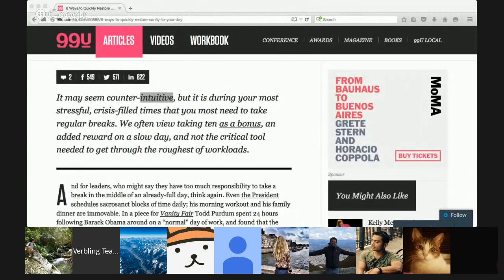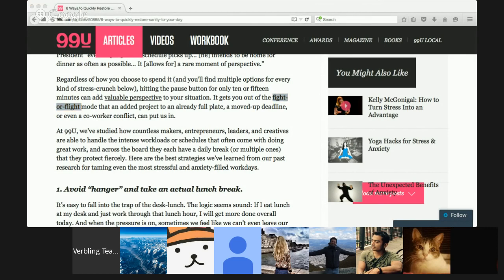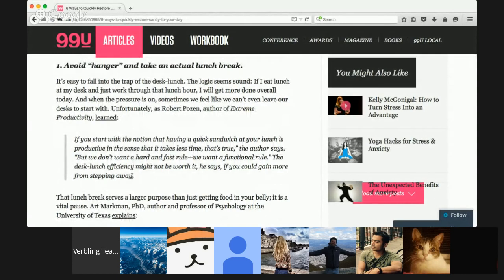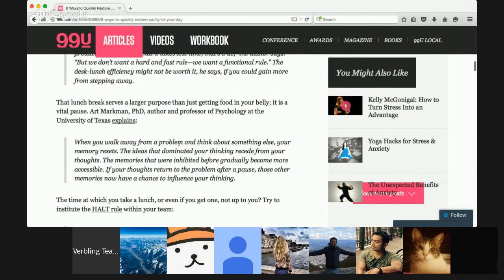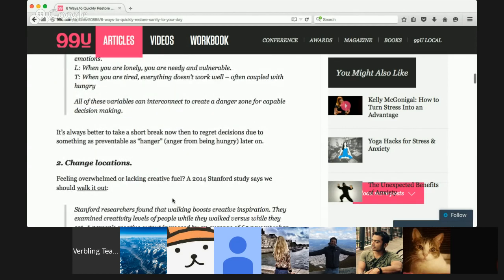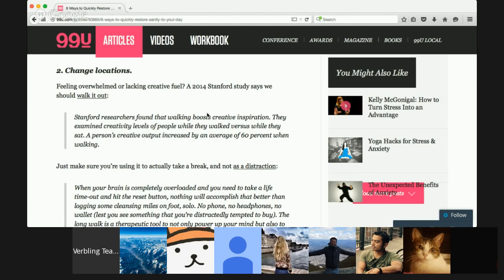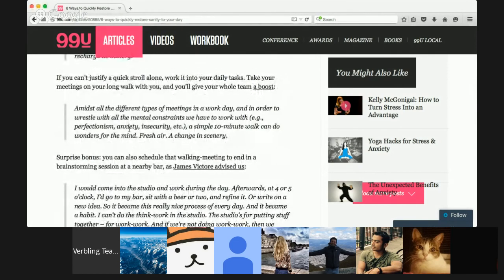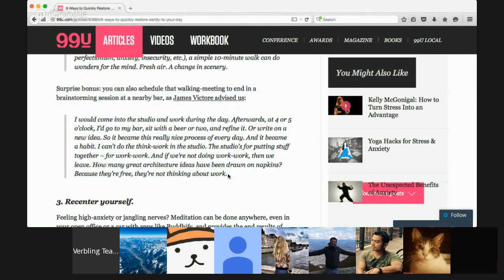Restore Sanity to Your Day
Are you struggling with early game Sanity management in Dont Starve Together? In this video Ill show you 5 of the best natural sources of sanity in-game that are available from day 1..

A hectic day at work doesnt have to turn into a stressful day at work. Find out some quick and easy ways to get you through the chaos.

Download this song: I didnt get to go to the rally, but I watched I live online. It was pretty amazing..